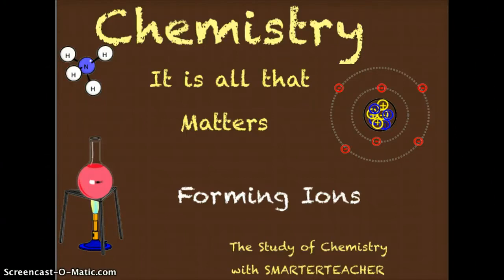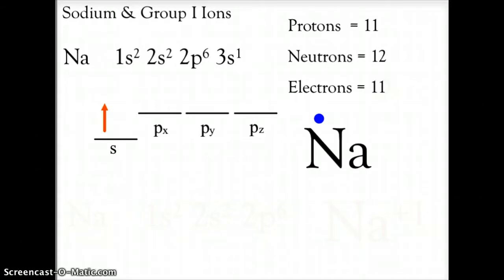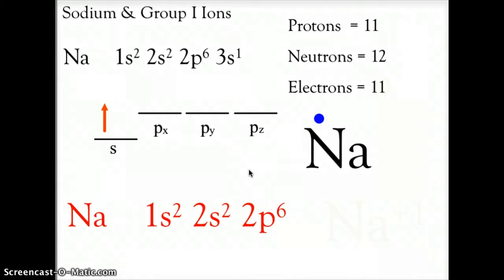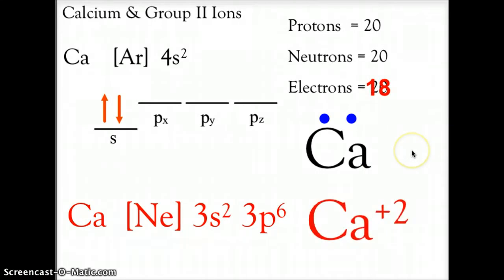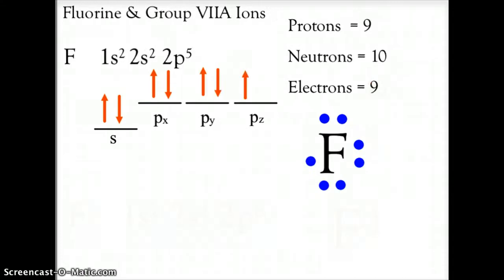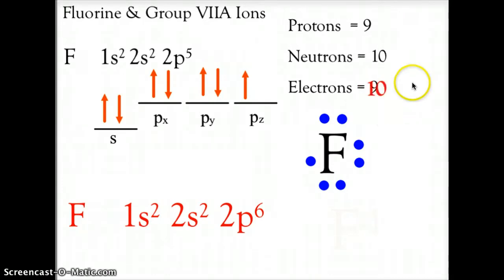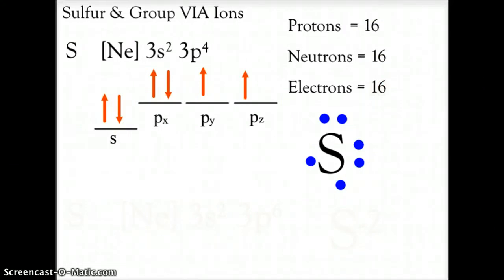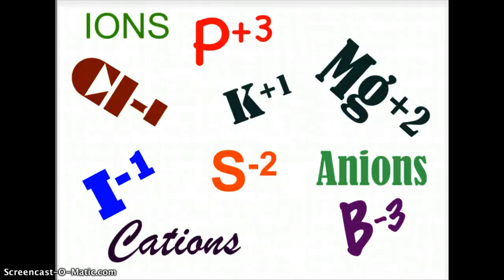CH 7 CHEMISTRY FORMING IONS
Formation of ions.